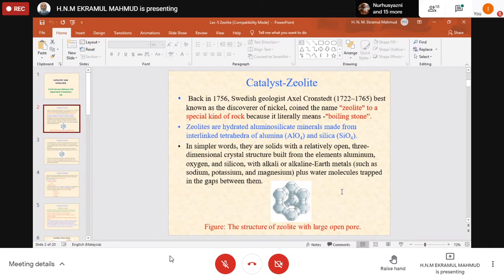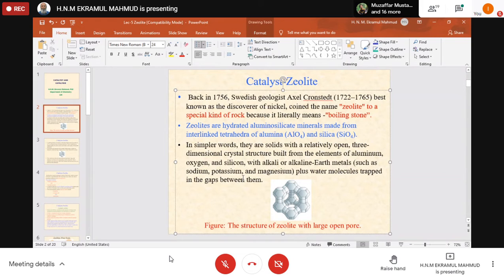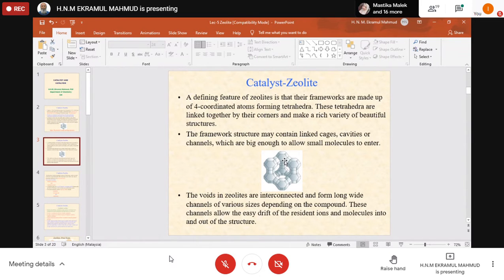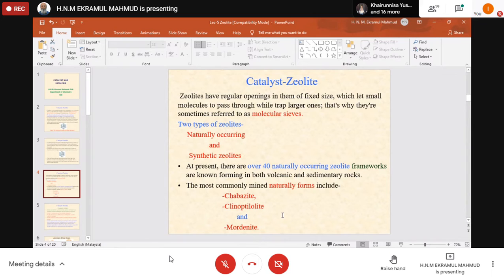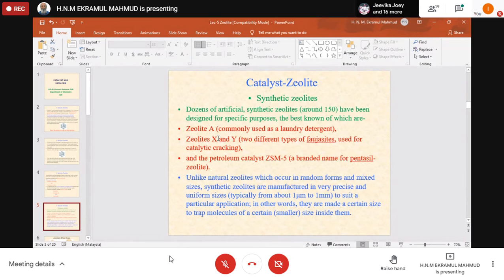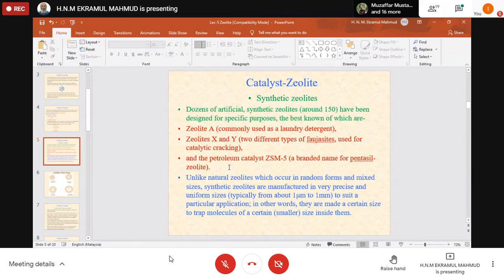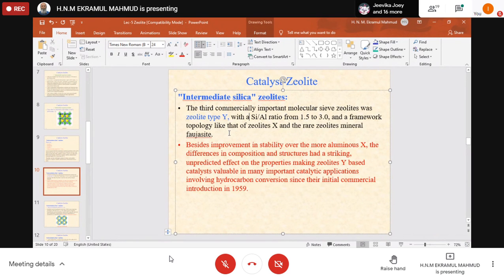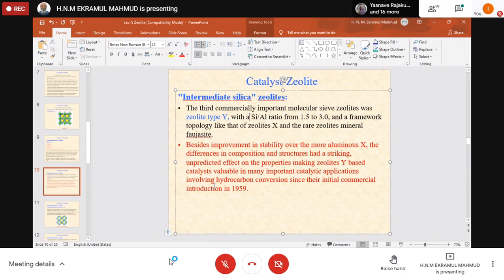SID3019 L5 Part 1